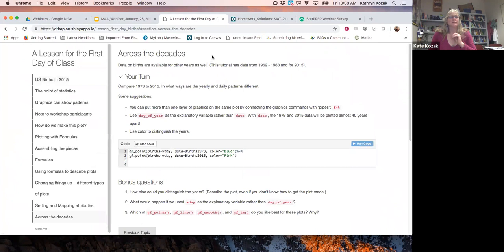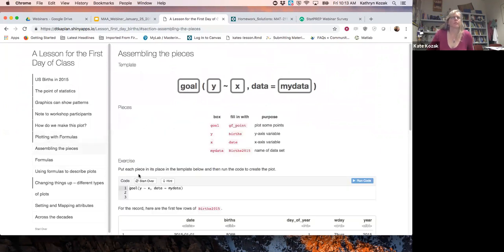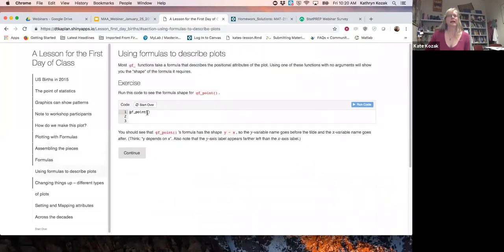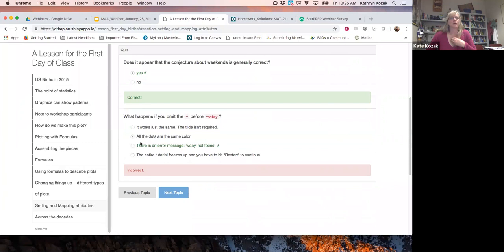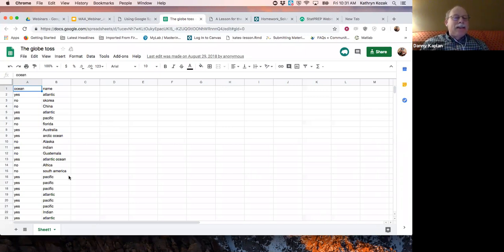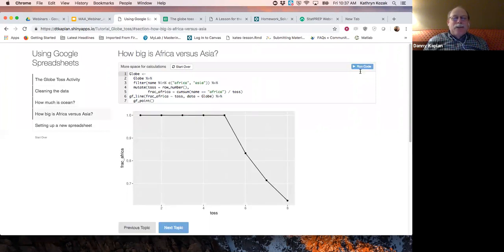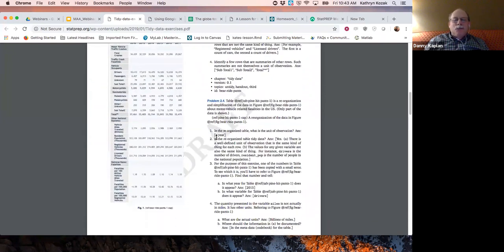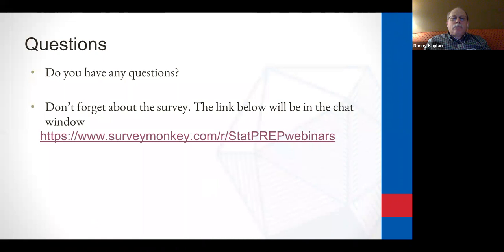StatPREP Webinar: Introducing Your Students to Multivariable Data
January 2019
This webinar was about introducing students to data. The webinar presented two classroom lessons that can be used to explain multivariable data to your class. The first, “A Lesson for the First Day,” is used to show your students how data can be used to answer questions. The second, “Using Google Spreadsheets,” has your students collect data in the classroom. Both of these activities can be completed early in the course.